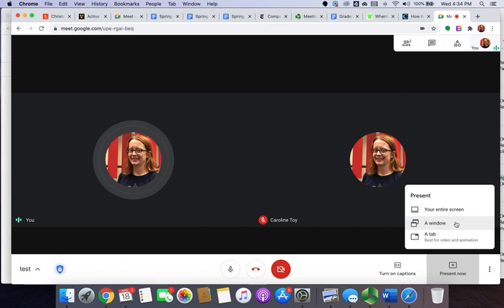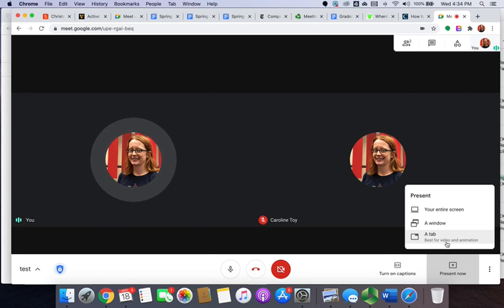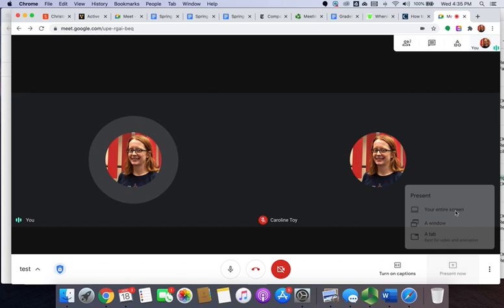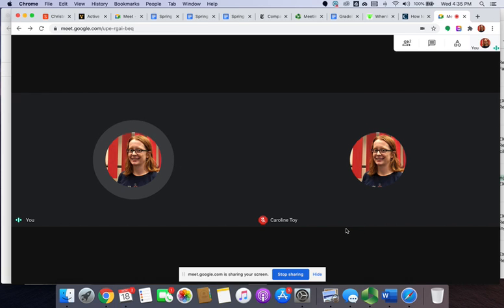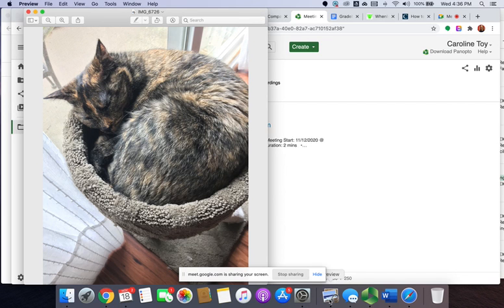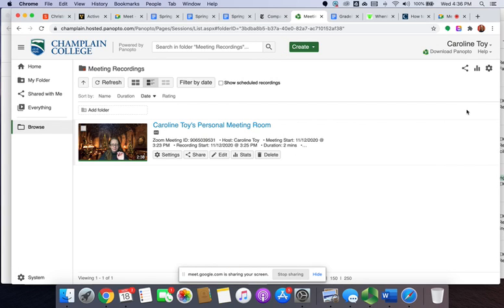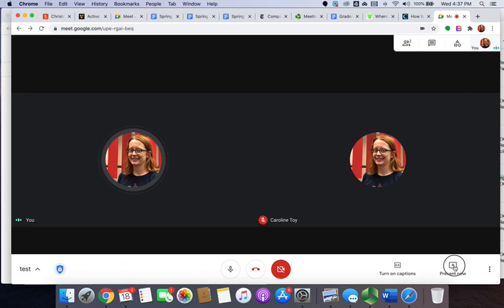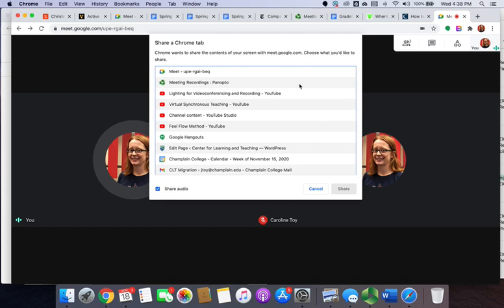Sharing Your Screen and Video in Google Meet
CLT Learning Experience Designer Caroline Toy demonstrates how to share your screen in Google Meet, and how to use the "share a tab" option to watch online videos together during a Meet call.